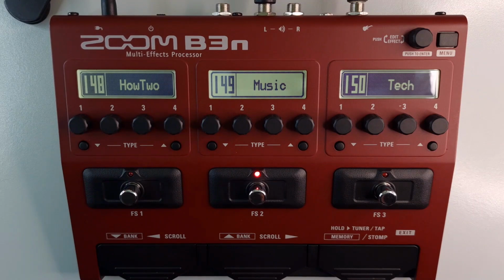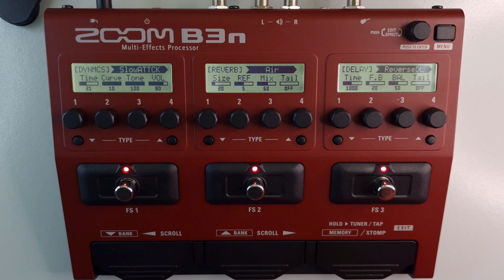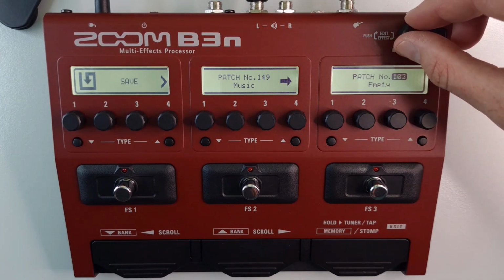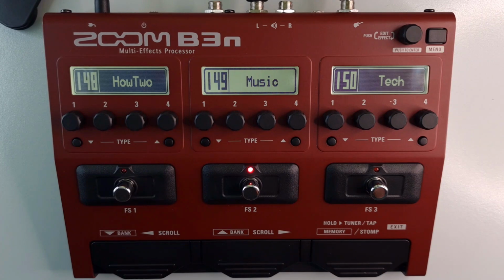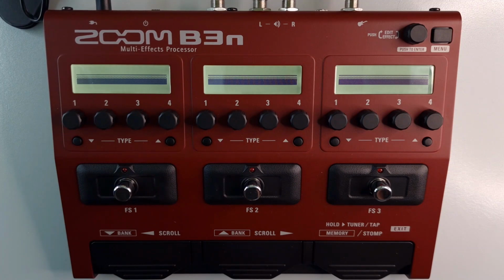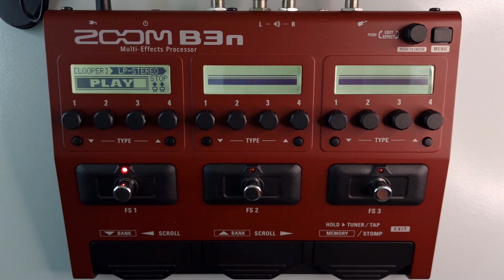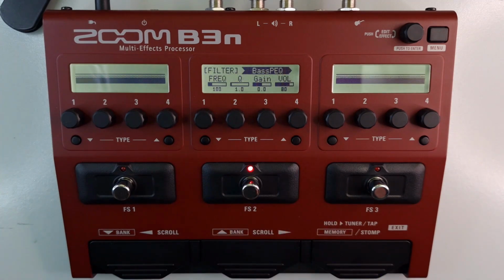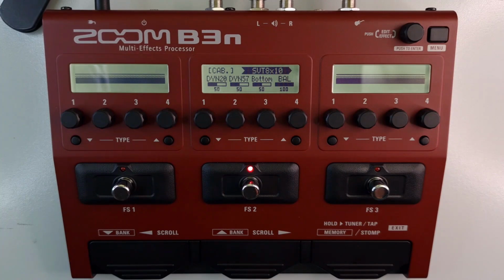#001 - #072 ZOOM B3n Mini Tutorials Compilation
Found this tutorial helpful? Consider becoming a member!
Your support helps keep this content coming. Join here!

**## More Mini Tutorials ##**